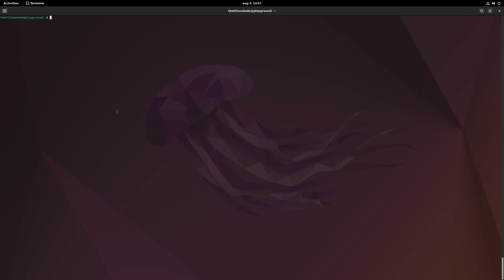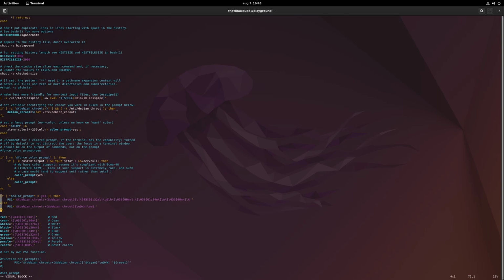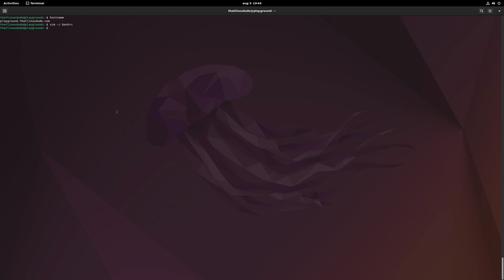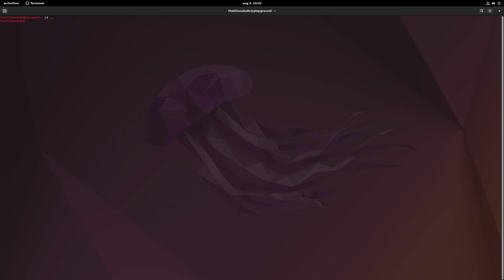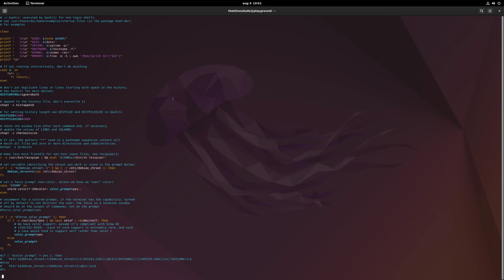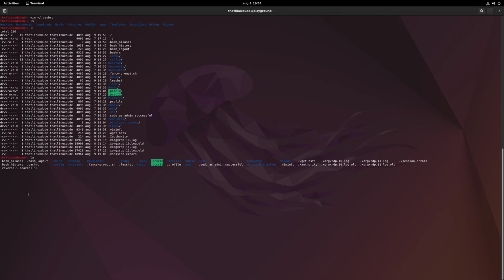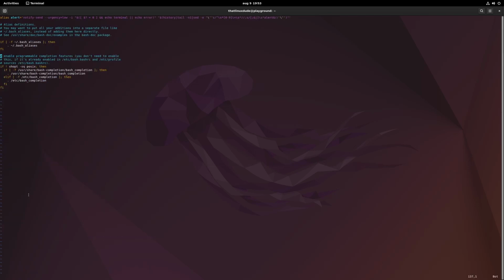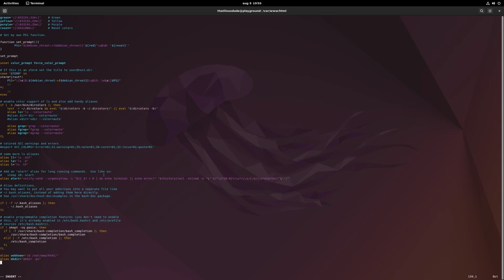Cool terminal settings!! - Simple tricks to make your live easier in Linux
I've started my channel to give you some guides on Linux and maybe some other subjects as well! This video will show you a few settings you can apply to your bash prompt to make it look nicer or have some options that can save you a lot of time!